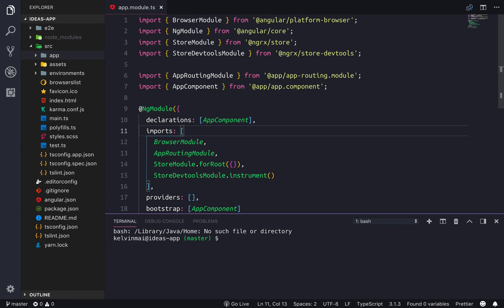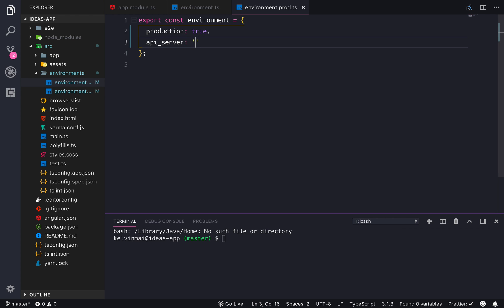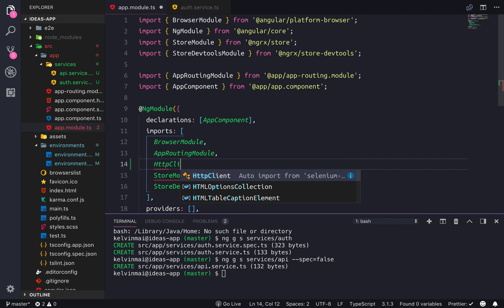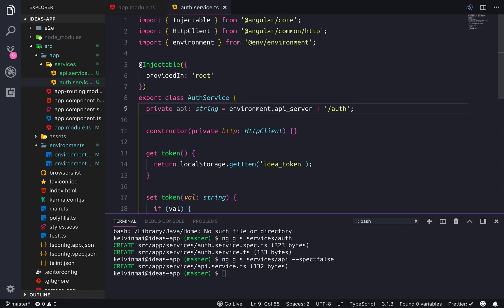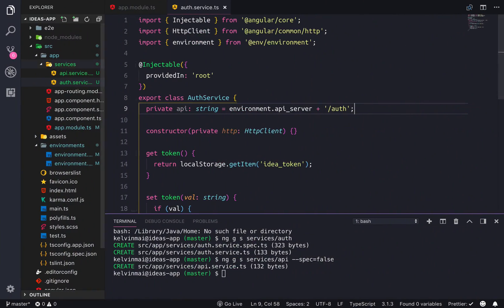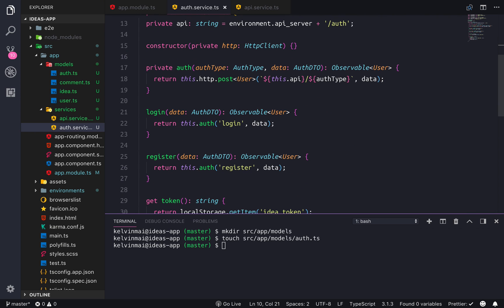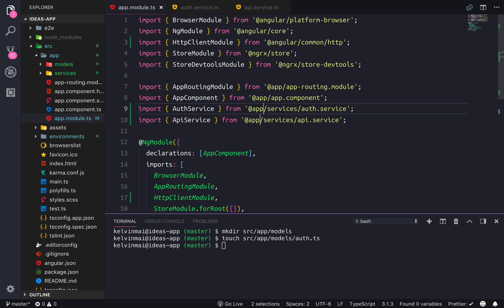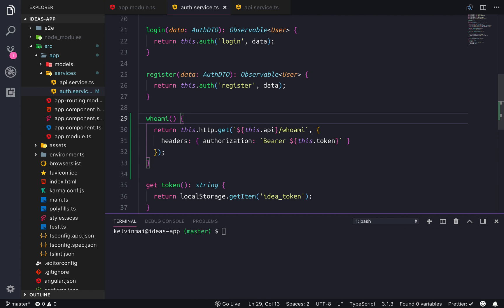Ideas App - Angular NgRx 02 Services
In this video, I set up the services that we will use to communicate with our backend rest API